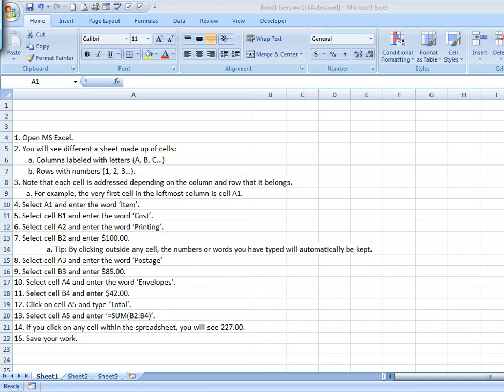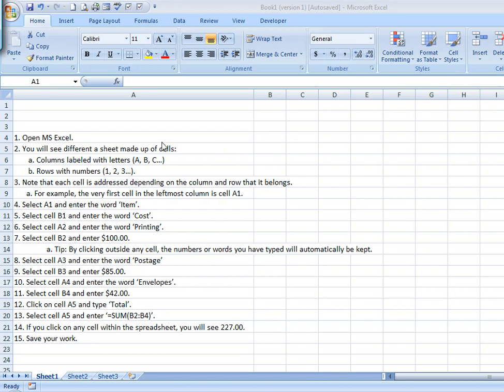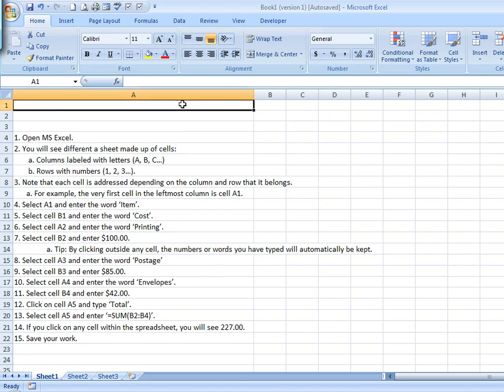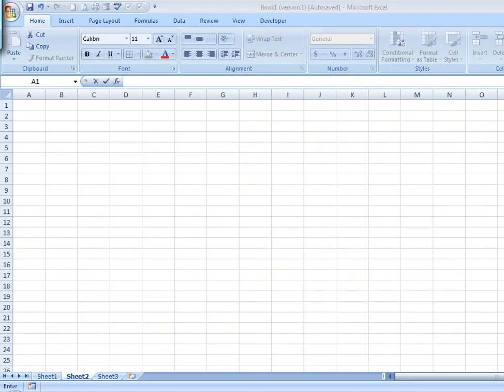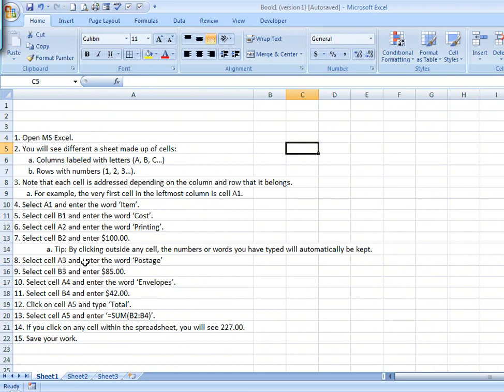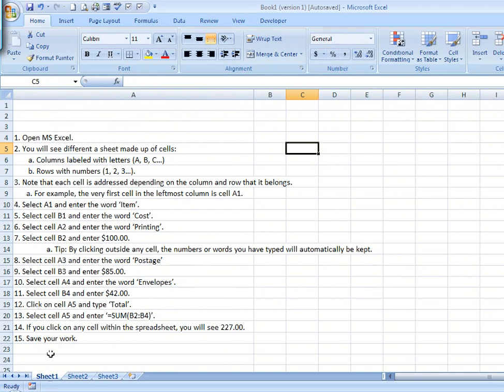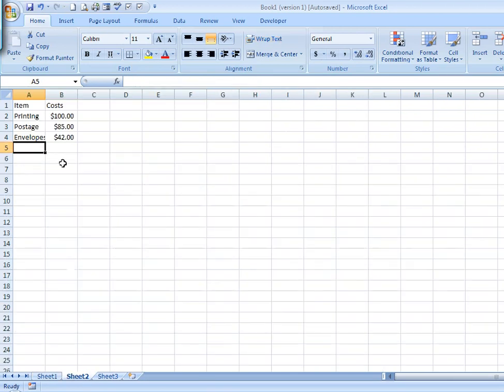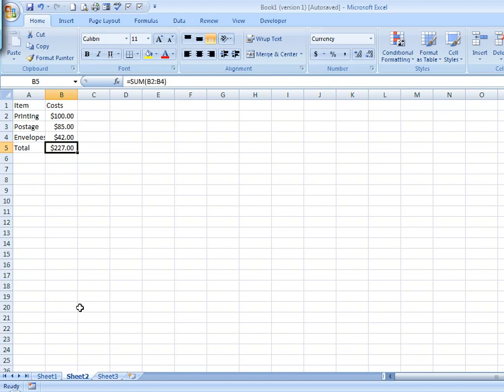How To Make A Spreadsheet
In this video we will learn how to make a simple financial spreadsheet.

Tech Recipe Guide 101: How to Make a Spreadsheet
Spreadsheets are one of the most useful and most productive computer applications that we have ever seen. In any office productivity suite, a spreadsheet would surely be found.  Examples of Productivity Suites are Microsoft Office and Open Office.  The spread sheet programs you will find in these suites are  Microsoft Office Excel and OpenOffice Calc. Because there are a many components to using spreadsheets, newbies usually find spreadsheets to be difficult to use.  For this purpose we will show you how to make a spreadsheet.
 For a simple example we will make a financial report using Microsoft Excel. Here are the steps of how to make a spreadsheet:
1. Open MS Excel.
2. You will see different a sheet made up of cells:
      a. Columns labeled with letters (A, B, C...)
      b. Rows with numbers (1, 2, 3...).
3. Note that each cell is addressed depending on the column and row that it belongs.
      a. For example, the very first cell in the leftmost column is cell A1.
4. Select A1 and enter the word 'Item'.
5. Select cell B1 and enter the word 'Cost'.
6. Select cell A2 and enter the word 'Printing'.
7. Select cell B2 and enter $100.00.
      a. Tip: By clicking outside any cell, the numbers or words you have typed will automatically be kept.
8. Select cell A3 and enter the word 'Postage'.
9. Select cell B3 and enter $85.00.
10. Select cell A4 and enter the word 'Envelopes'.
11. Select cell B4 and enter $42.00.
12. Click on cell A5 and type 'Total'.
13. Select cell A5 and enter '=SUM(B2:B4)'.
14. If you click on any cell within the spreadsheet, you will see 227.00.
15. Save your work.

The version of Excel that we used today is MS Excel is 2010. The instructions we presented here on how to make a spreadsheet are also applicable to earlier versions. Spreadsheets can also be used for more specific applications such as how to make mailing labels from excel.